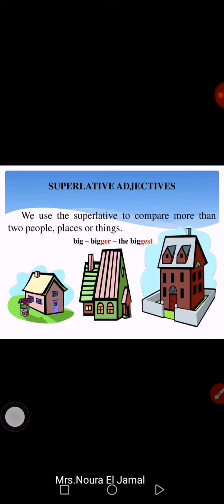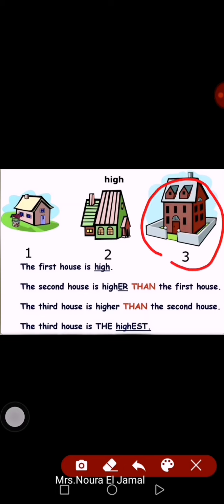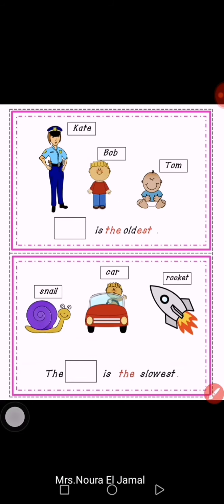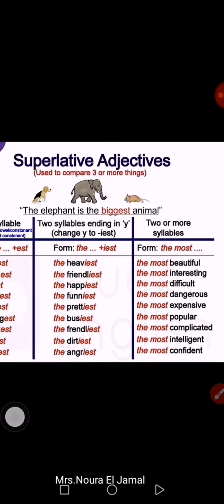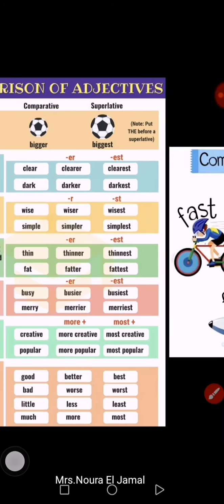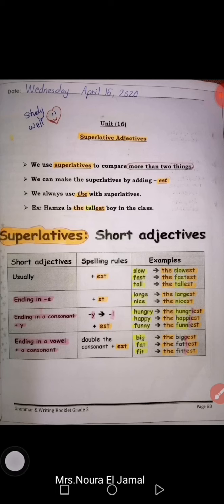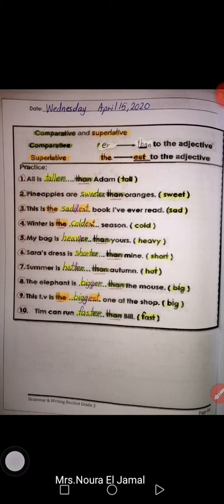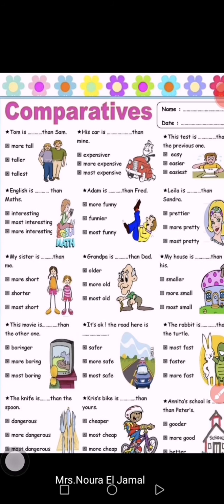Oxford Discover 2:Grammar:Superlative Adjectives